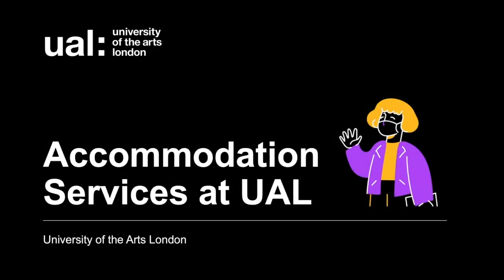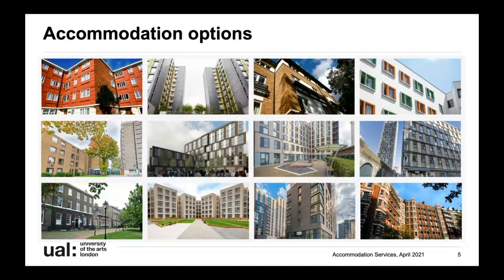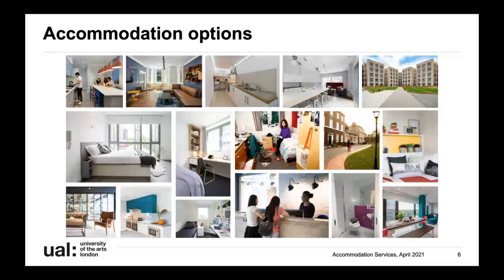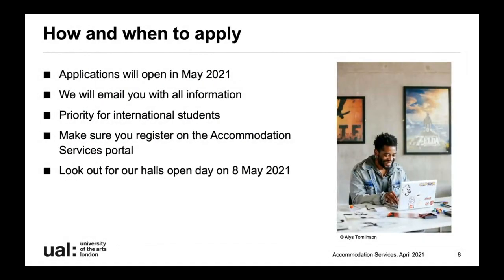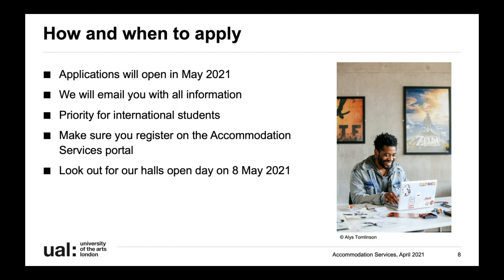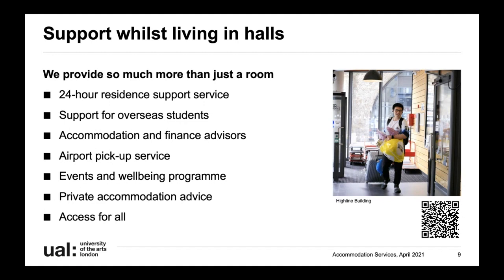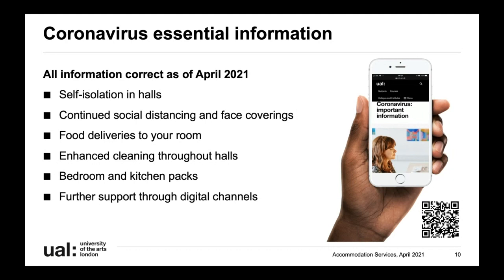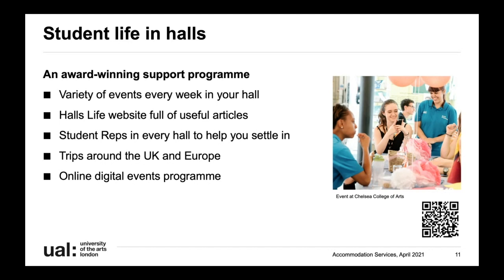Accommodation at UAL // Applying for September 2021 and life in Halls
In this webinar, Student Experience Manager James, and Allocations Administrator, Lauren, gives an overview of applying for Halls at UAL. From key deadlines to life in Halls, learn everything you need to know before submitting your application.